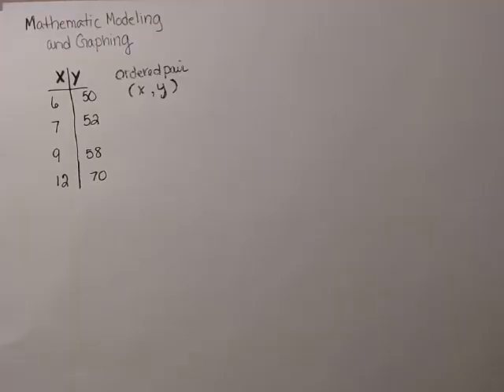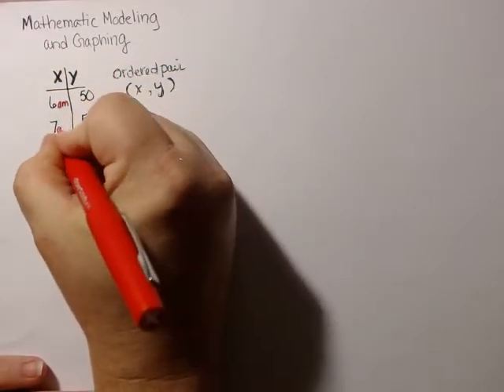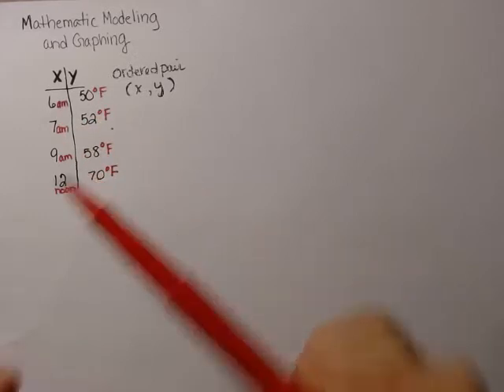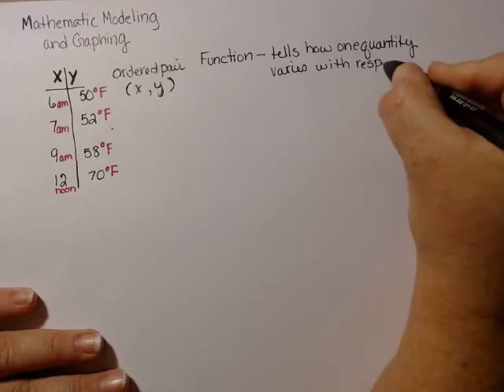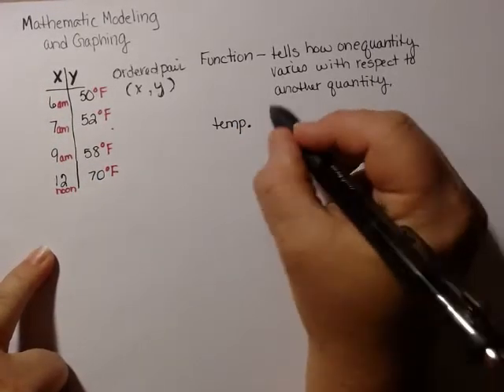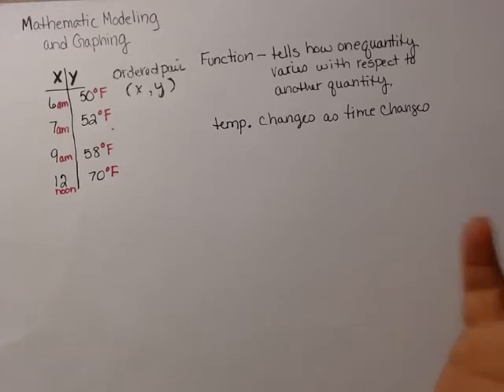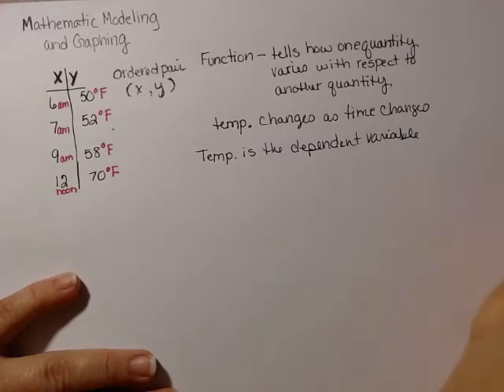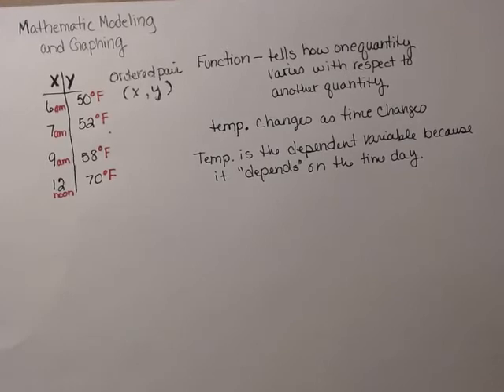1 Functions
functions